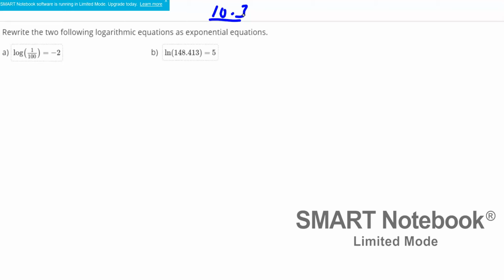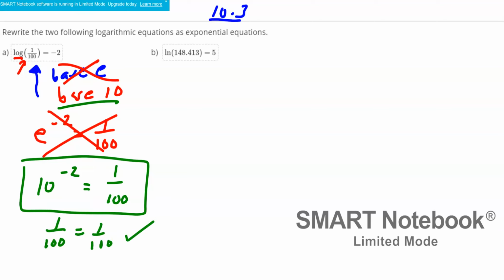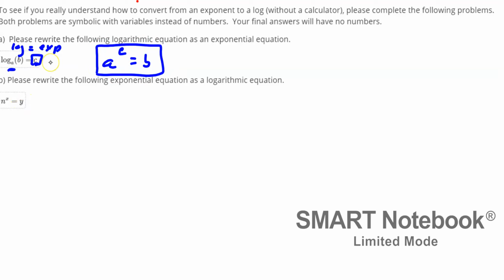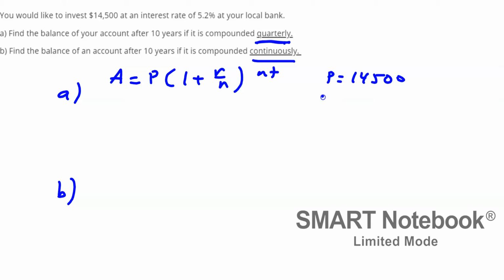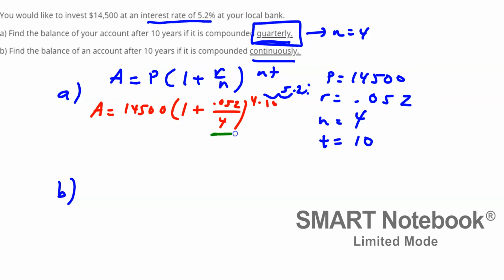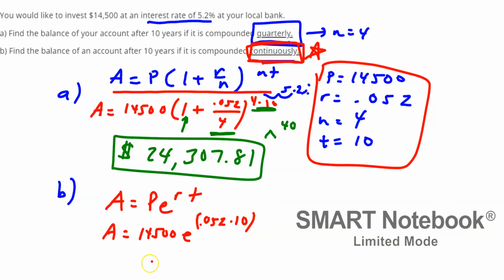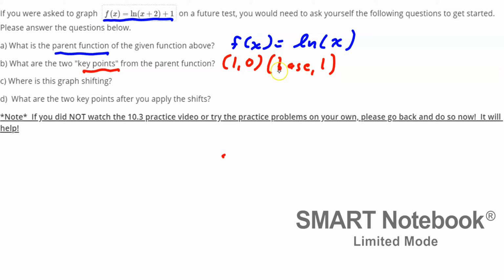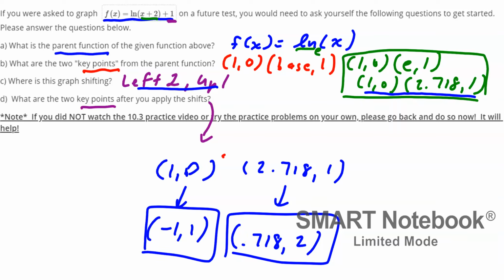10.3 Exit Slip